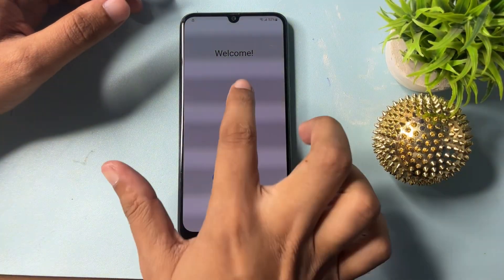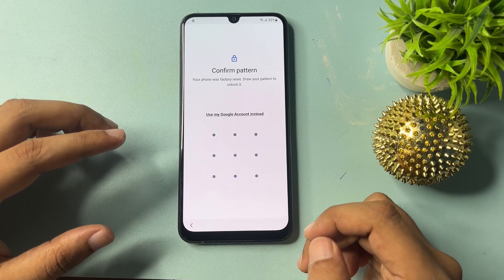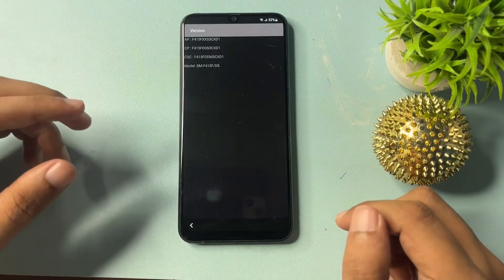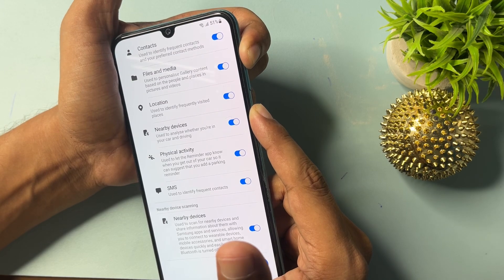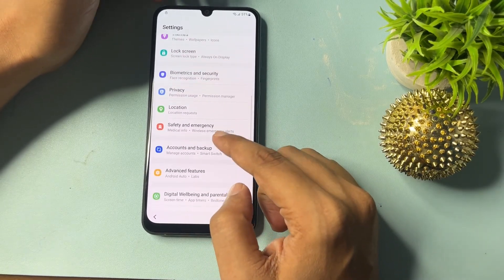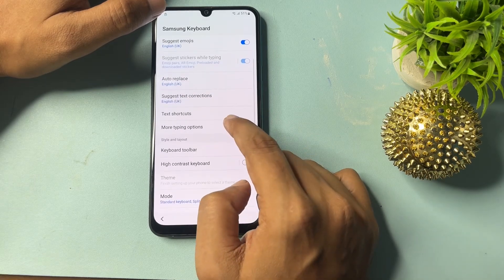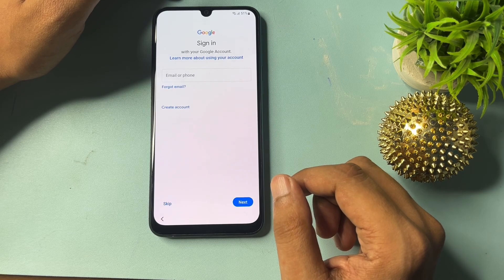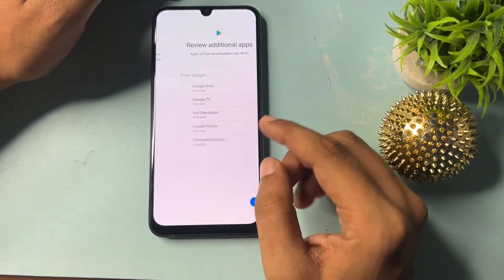New Method-All Samsung FRP Bypass | Unlock 2024 All Android 12/13/14 | Google Account Remove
Topic Covered
samsung frp bypass 2024 pc
samsung frp bypass enable adb failed
samsung frp bypass android 13 samsung android 13 frp 2023

   • New Solution Samsung A...